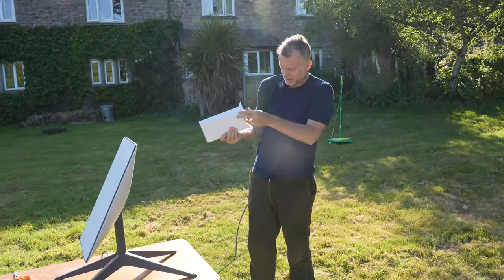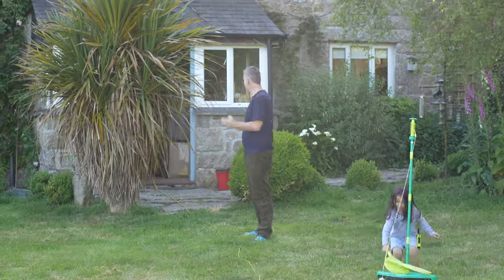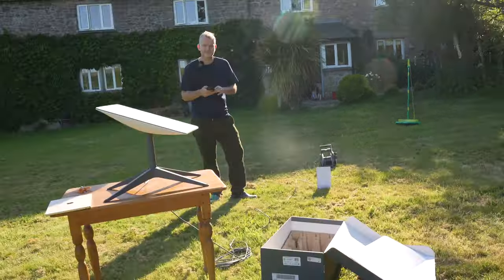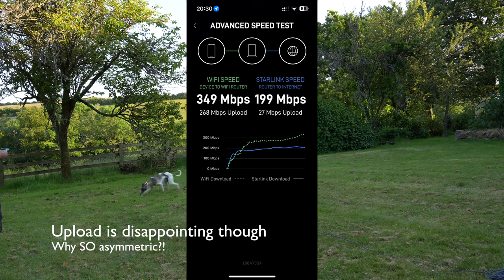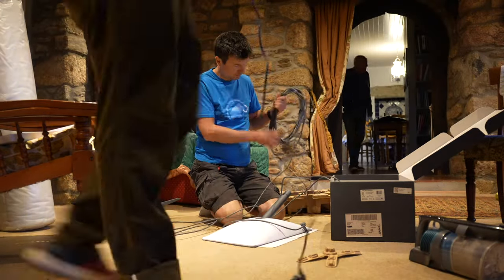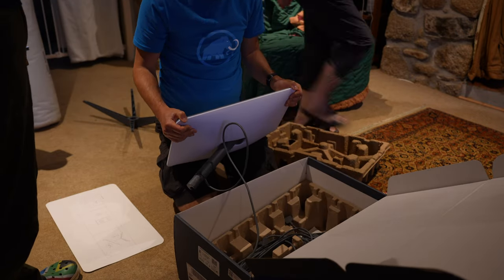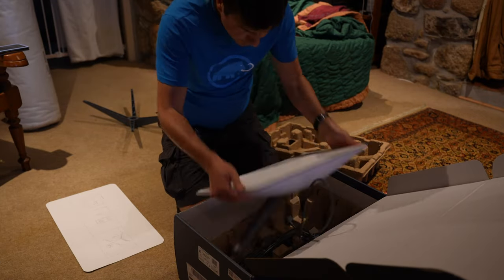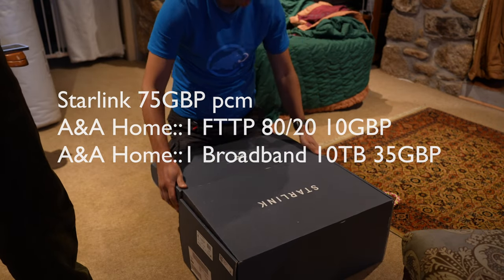Rural UK: Starlink versus BT Openreach FTTP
tl;dw is about half the latency ~15ms of ~30ms.

I would actually like to keep the device in cases where BT fails, but unfortunately they don't seem to do a PAYG option!